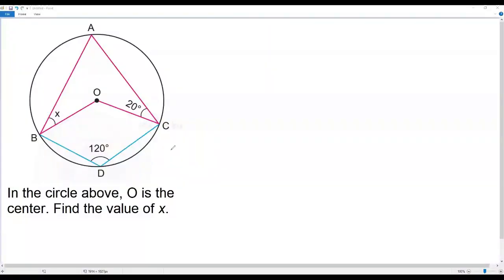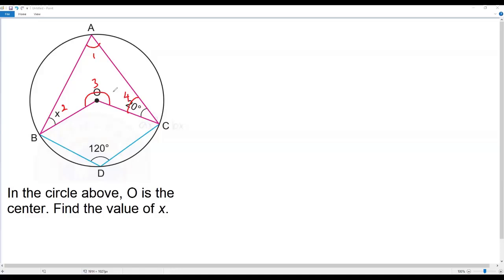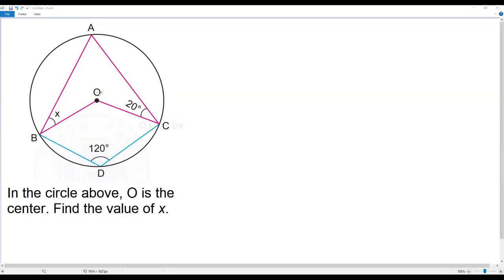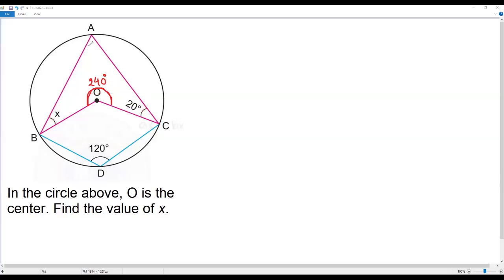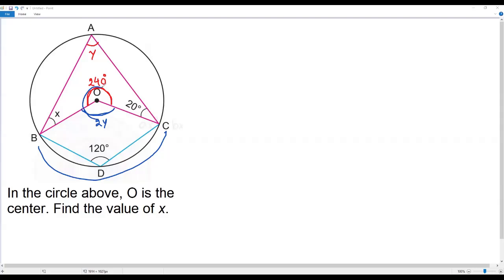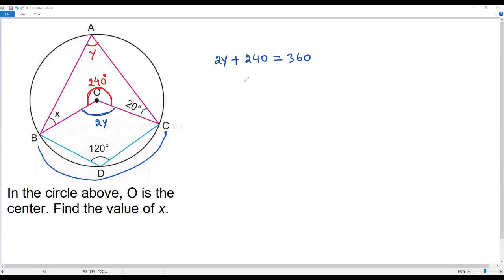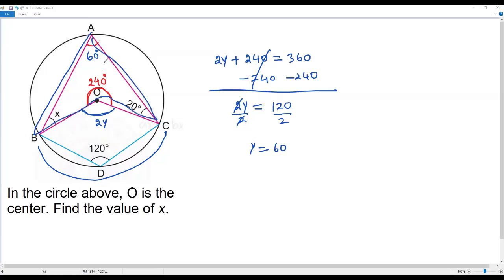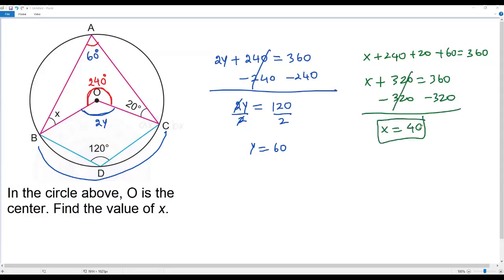Geometry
Find the value of x in the given circle with center O.